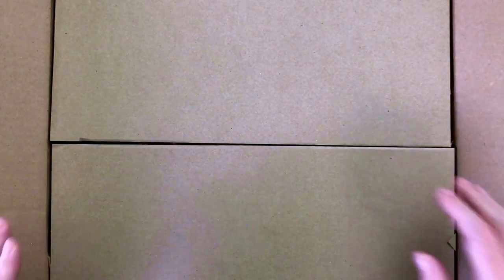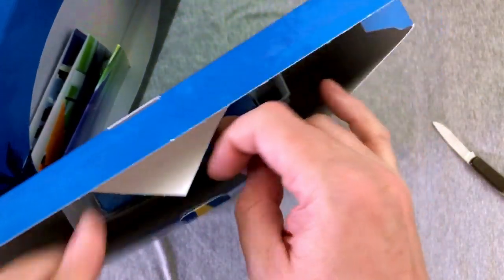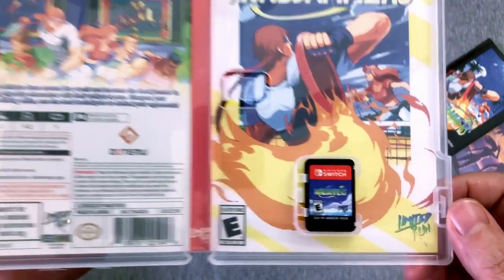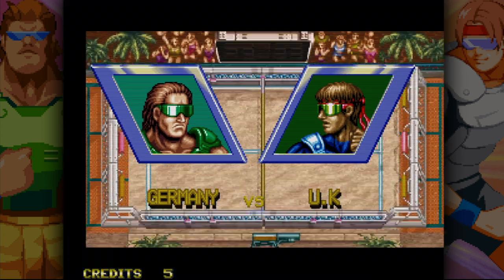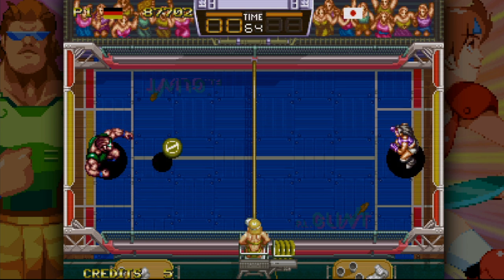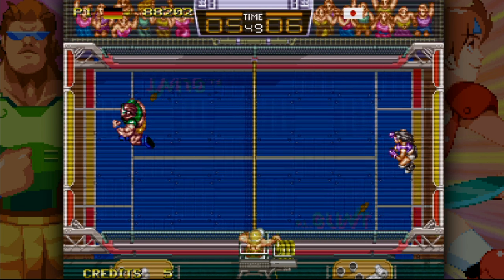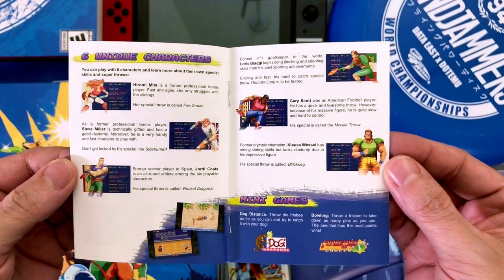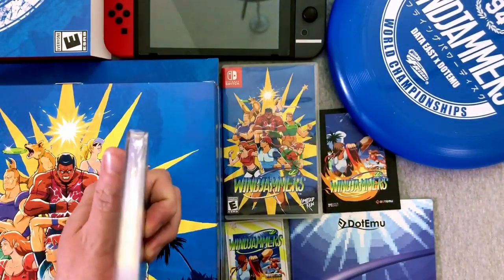UNBOXING! Windjammers Collector's Edition Nintendo Switch Limited Run Games #22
In this unboxing of the twenty-second release from Limited Run Games for the Nintendo Switch, I take a look at the Windjammers Collector's Edition and have fun doing it! This collection looks awesome and I’m excited to have a physical copy of it! Plus, all the other fun goodies are great!

HELP MY CHANNEL GROW!

MORE ABOUT ME!

WRITE ME!
The Eric Butts
1588 Leestown Road STE 130-155